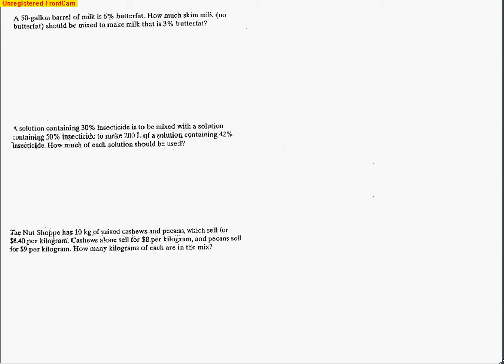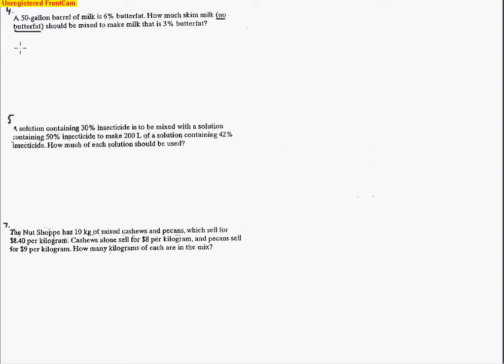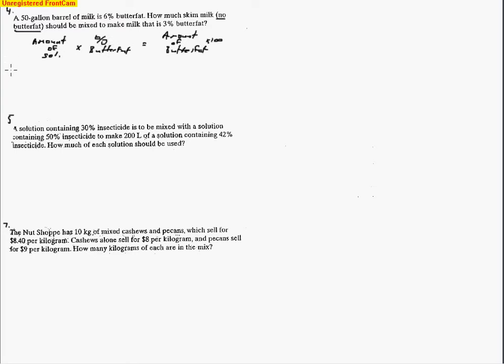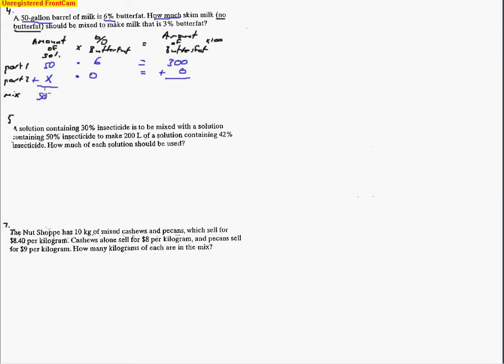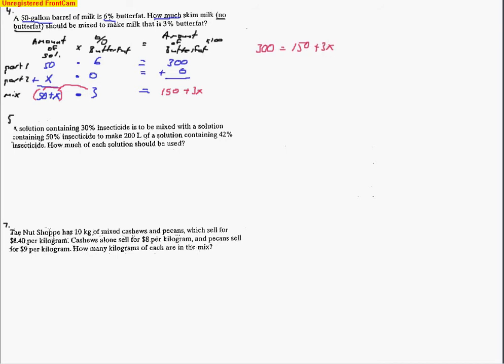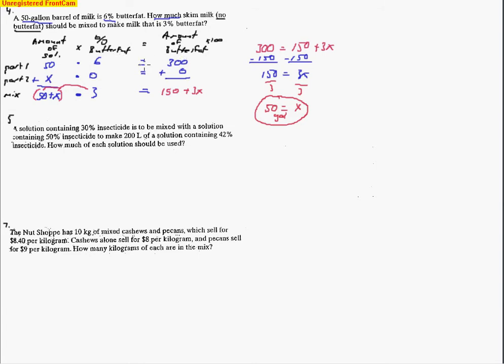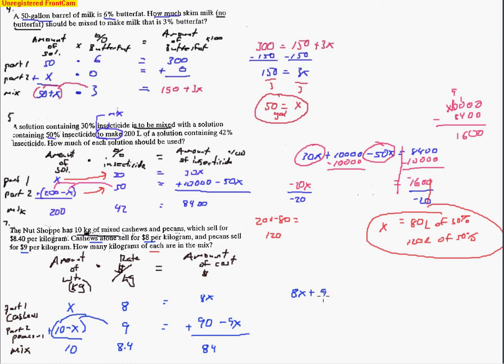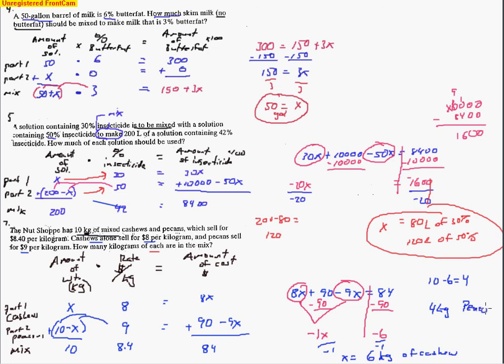Algebra B Day 127 Part 1 (Mixture Problems 6-5)